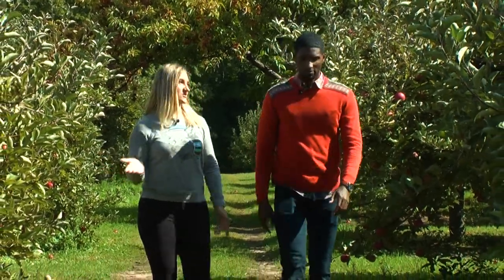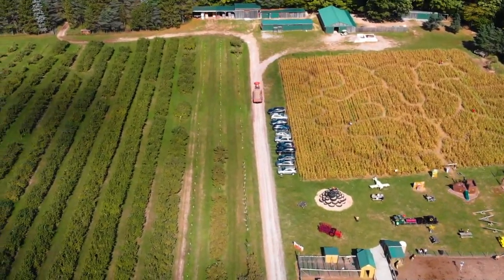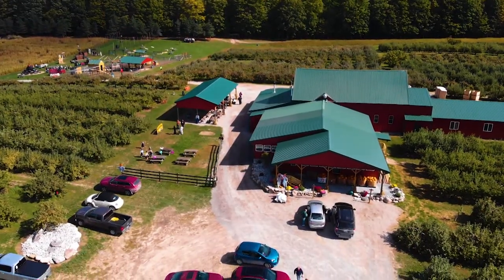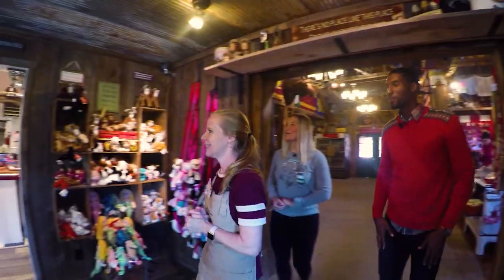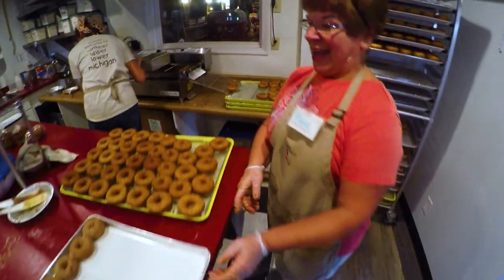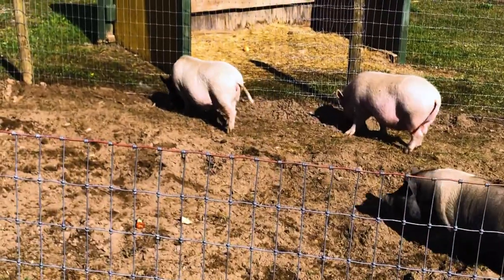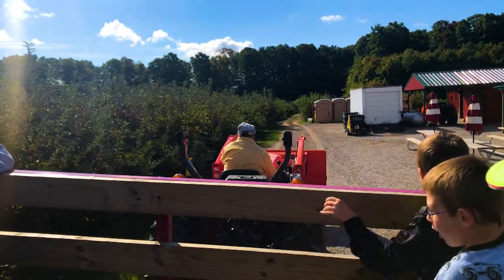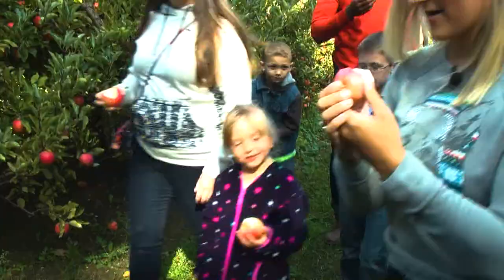The taste of Fall at Knaebe's Apple Farm - Field Trip Friday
Elijah Baker and Larissa Liska travel an hour north of Alpena to Knaebe's Apple Farm to get a taste of Fall in Northeast Michigan. Family Owner, Dana Heffley gave us a tour of the bakery and Gary Chappell took us on a wagon ride with the Wilson Elementary 2nd grade class. Between eating apple flavored donuts, playing at the playground, or exploring the acreage, there are a lot of fun activities to do at Knaebe's.